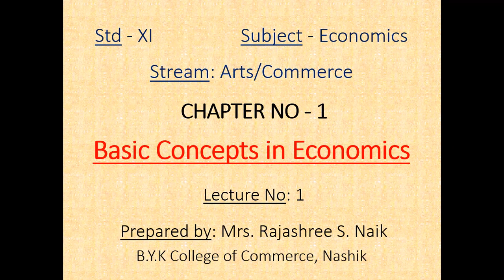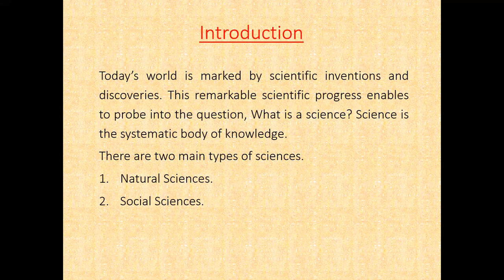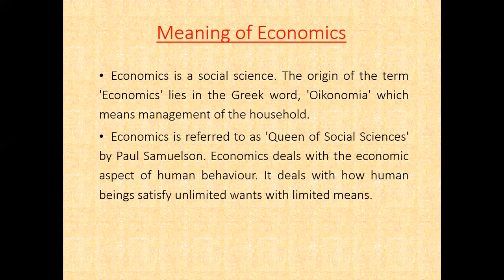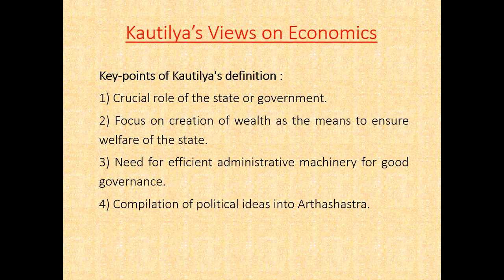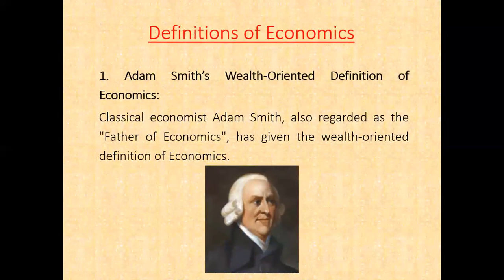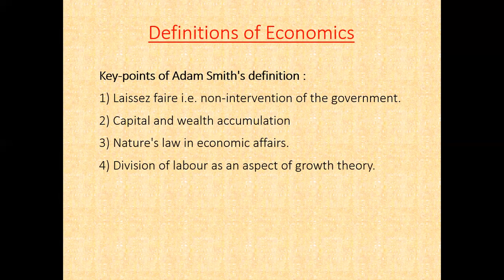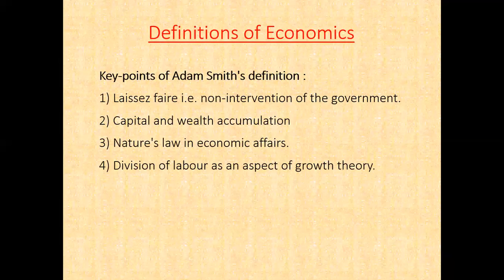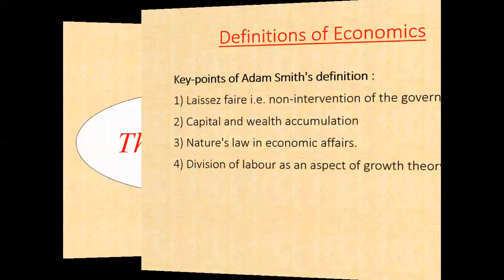BYK_XIOLS_ECO_1 by Mrs. Rajashree Naik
BYK College of Commerce - Online Lecture Series 2020-21
Std : XI
Sub : Economics
Presenter - Mrs. Rajashree Naik.
Chapter no 1 - Basic Concepts in Economics.